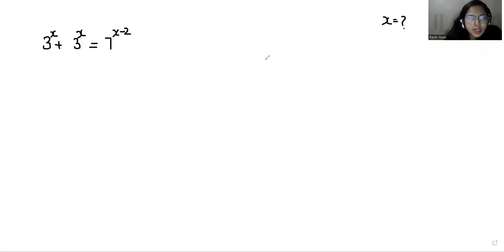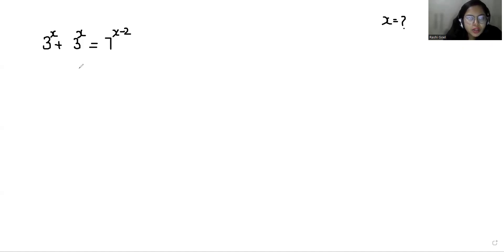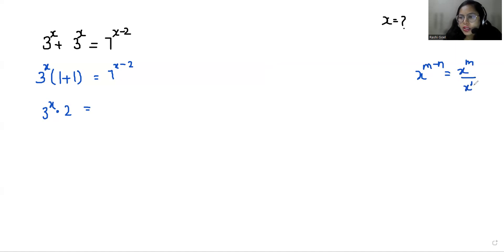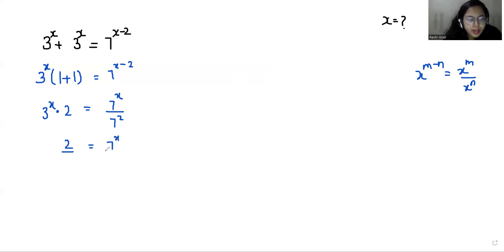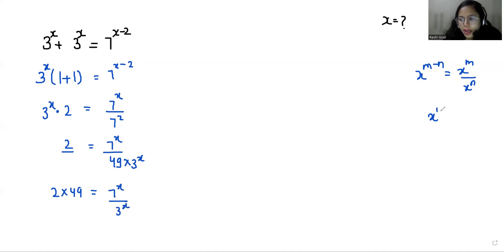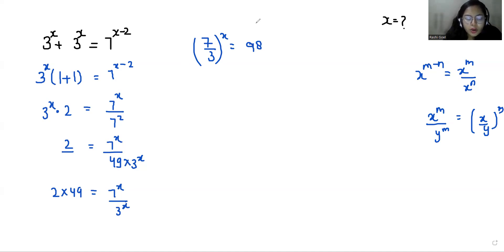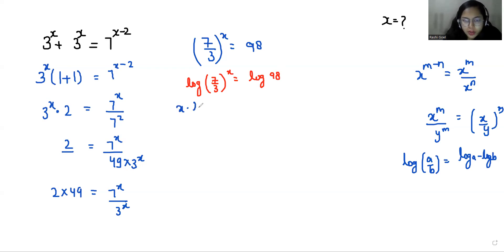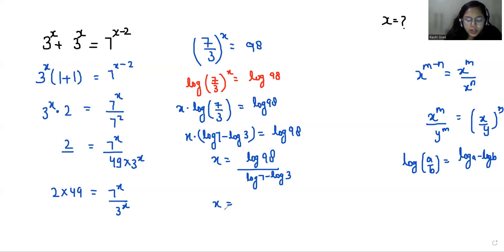Solve This Amazing Exponential Problem, 3^x+3^x=7^x-2 | Best Trick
3^x+3^x=7^x-2

IF 3^x+3^x=7^x-2 then x=?
Find the value of x if 3^x+3^x=7^x-2
Find the value of x, 3^x+3^x=7^x-2
find value of x when 3^x+3^x=7^x-2
what is the value of x when 3^x+3^x=7^x-2
If 3^x+3^x=7^x-2 find the value of x